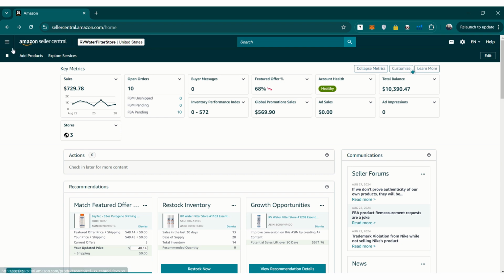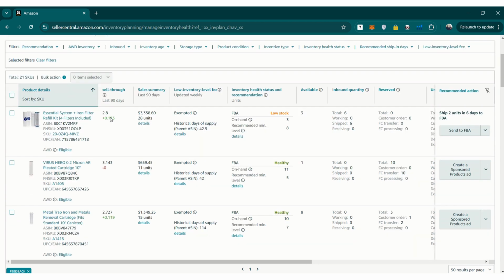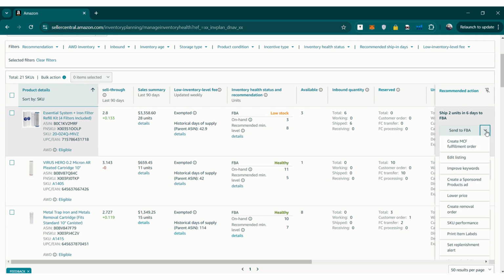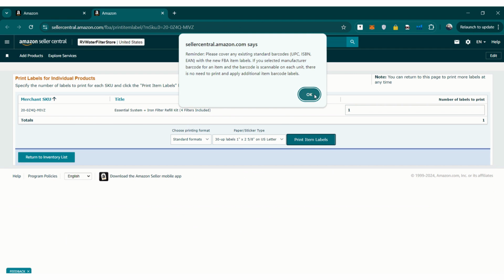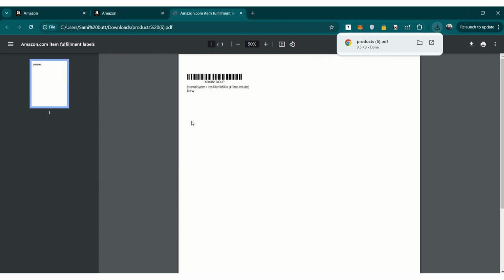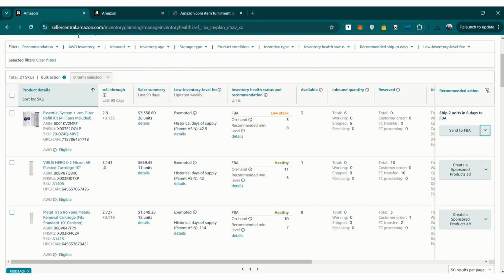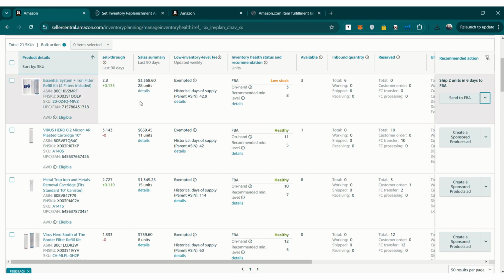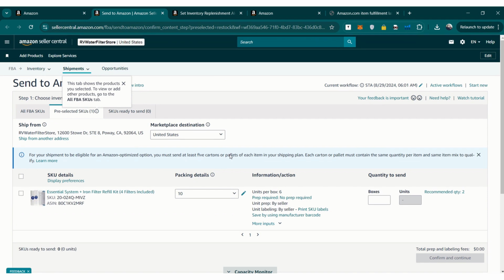How to Properly Prepare Products for Amazon FBA: Learn from 417k+ Seller Reviews | marketplace valet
How to Properly Prepare Products for Amazon FBA: Step-by-Step Guide

Are you ready to send your products to Amazon FBA but unsure how to prepare them correctly? In this video, we’ll walk you through the essential steps to ensure your products meet Amazon's strict FBA requirements. From labeling and packaging to handling fragile items, this guide covers everything you need to know to avoid costly mistakes and delays in getting your inventory live on Amazon.

📦 In this video, you'll learn:

How to package your products to meet Amazon's FBA standards
Labeling guidelines to avoid confusion at the warehouse
Best practices for shipping to Amazon's fulfillment centers
Tips to ensure your products stay safe during the shipping process
By following these steps, you can prevent issues like product rejections, delays, and fees, ensuring a smooth FBA process and getting your products into customers' hands faster.